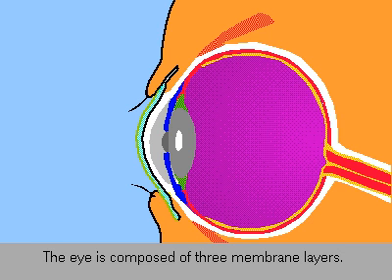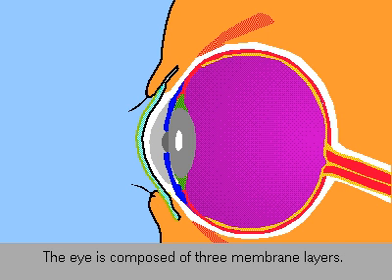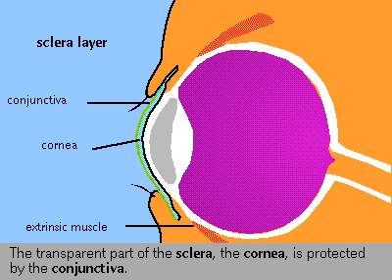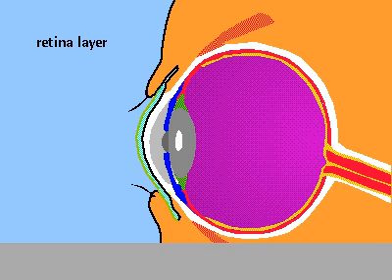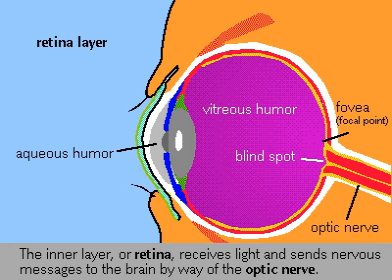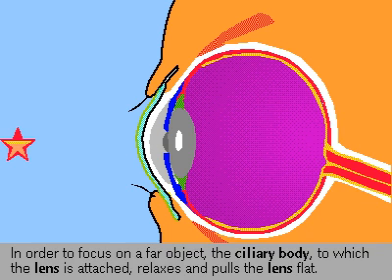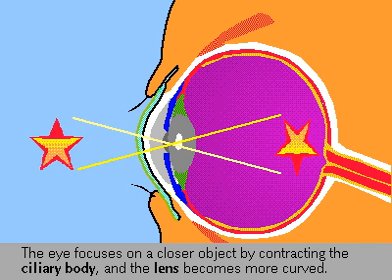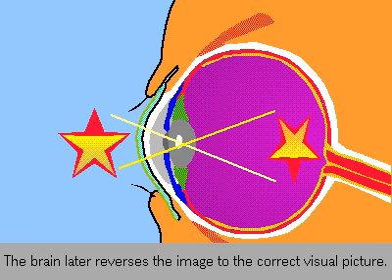The Eye is like a Camera